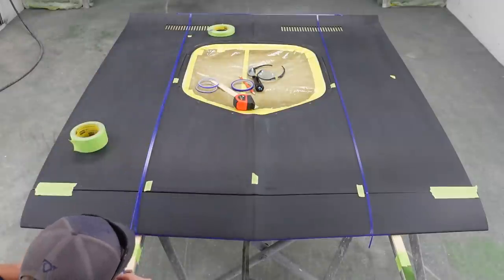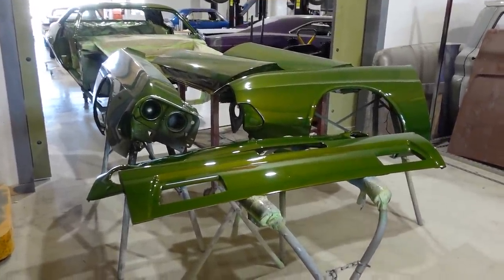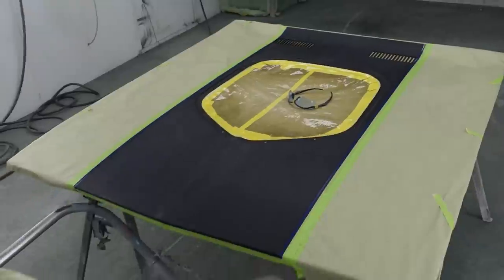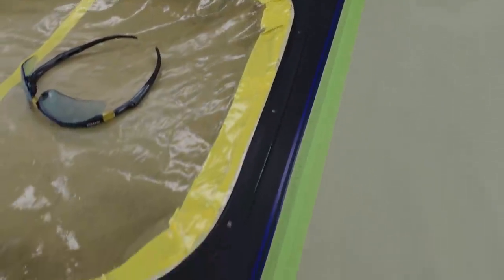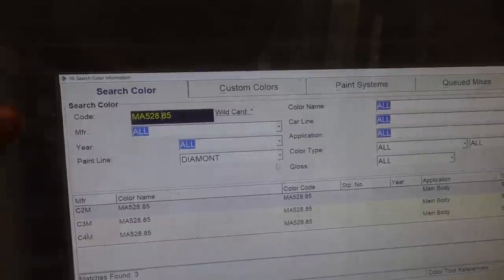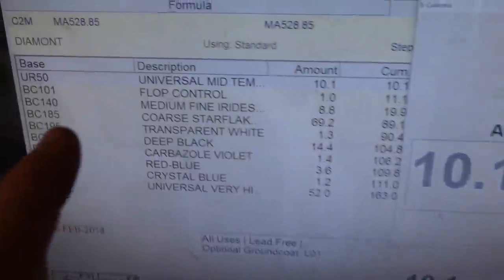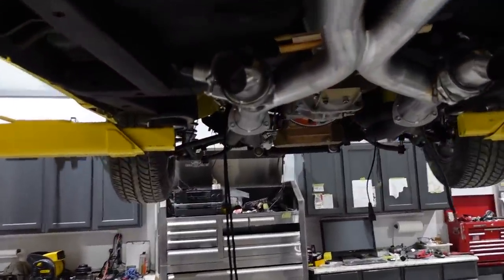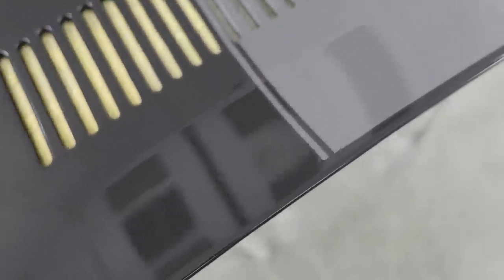Pinstriping a CUDA shaker hood, weighing out and mixing automotive paint || 1973 CUDA.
This is how we mix our colors and stripe a hood..

Thank you for the support!

Capital Paint
Cuda
MOPAR
Shaker hood
HEMI